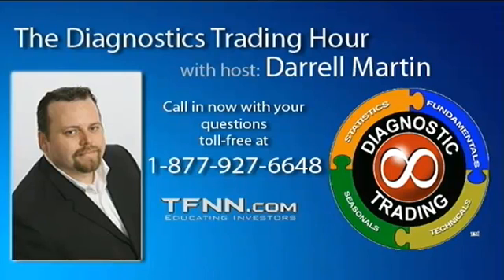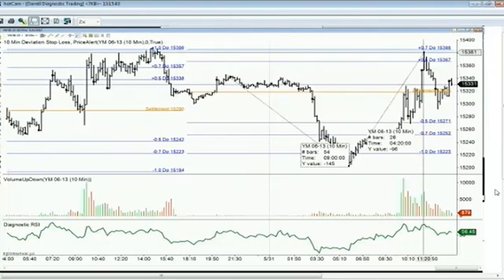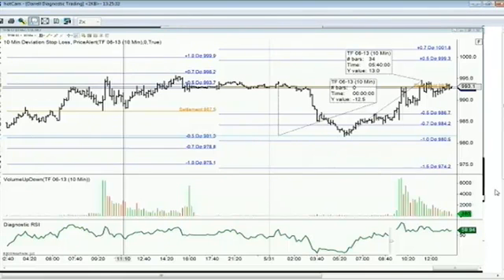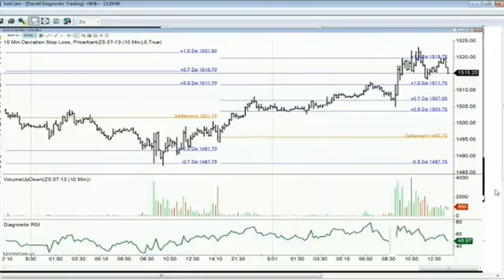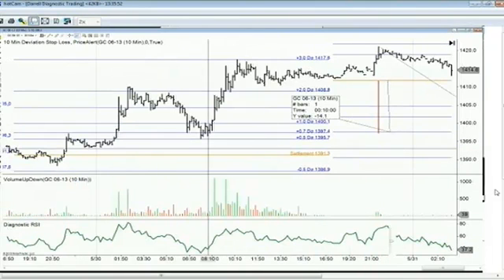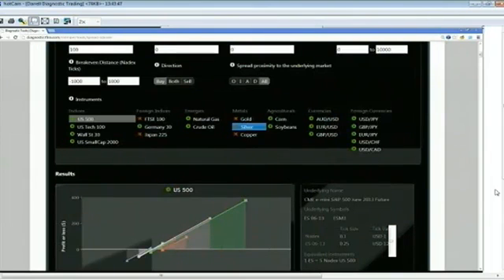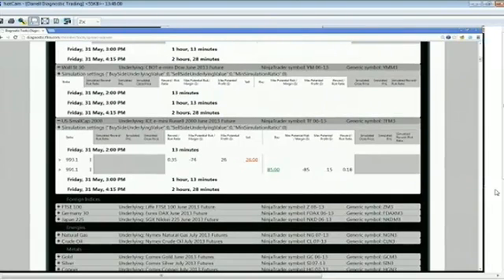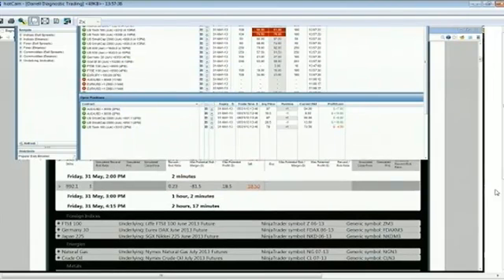May 31st Diagnostics Trading Hour with host Darrell Martin 2013